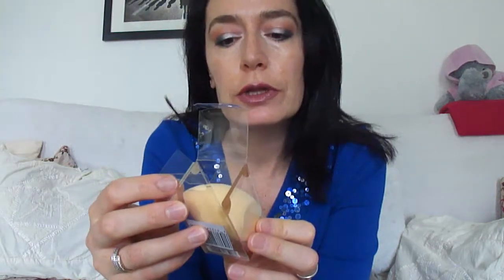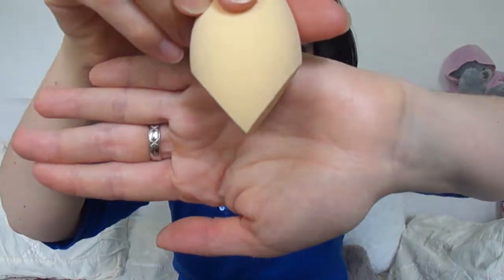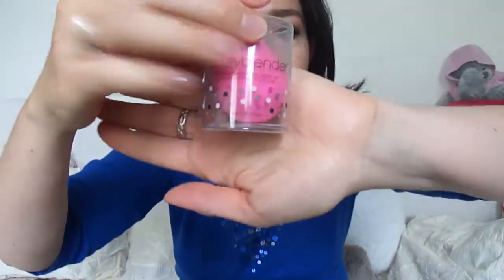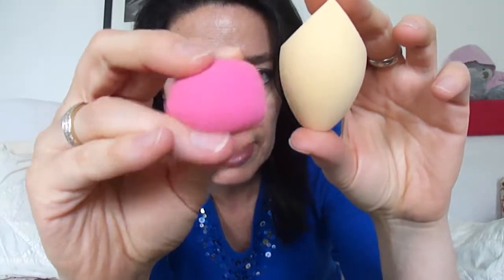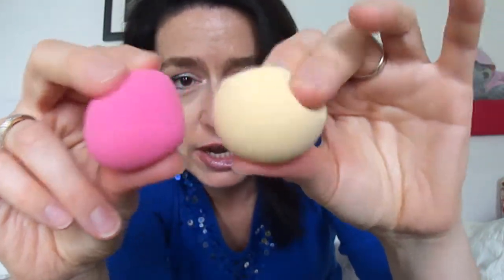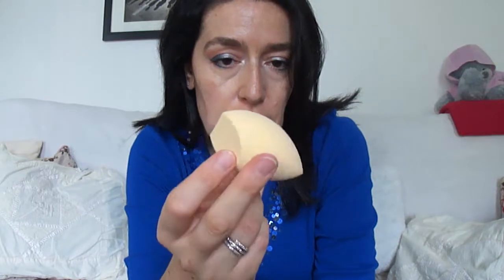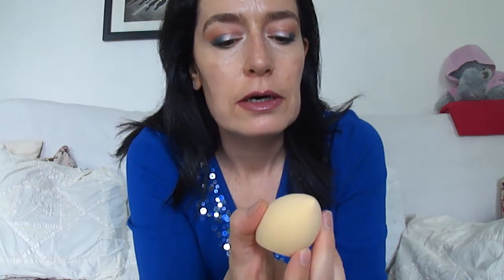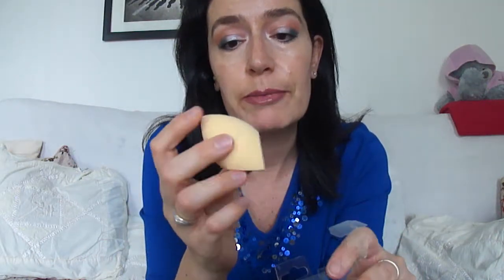Revolution make up sponge vs beauty blender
All my videos are my honest opinions based on personal experience and not getting any products for free or sponsorships.